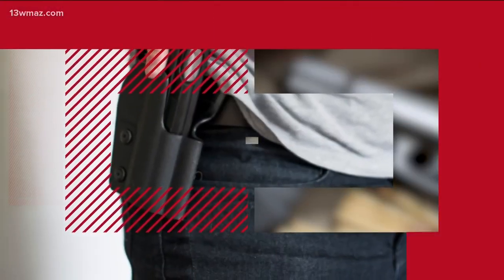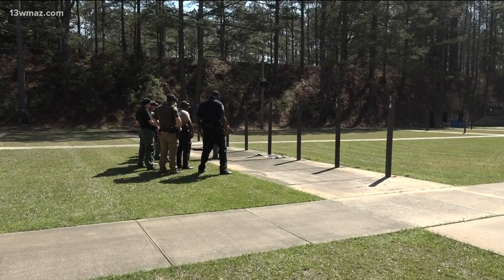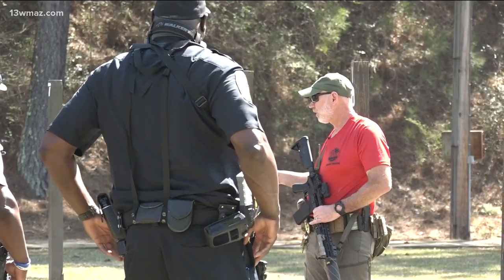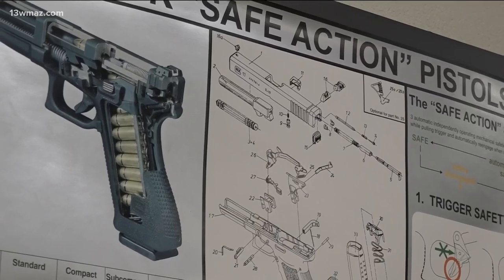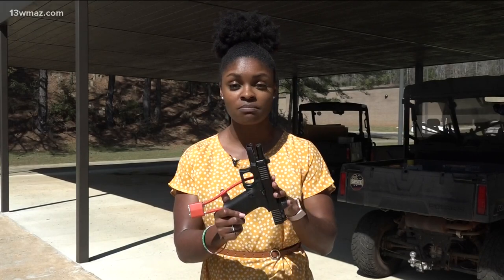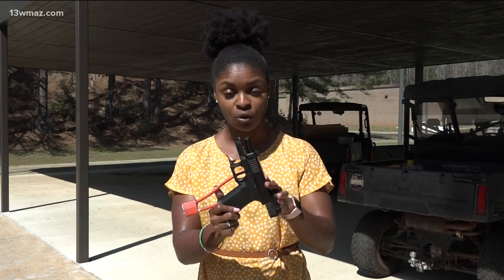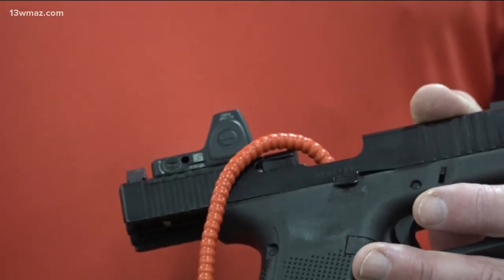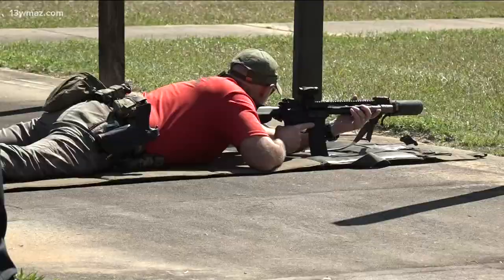Safety instructor advises gun owners to use safety lock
Handling a firearm takes many hours of practice, and if it gets into the hands of someone 17 or younger, it can be deadly. According to the Centers for Disease Control, firearms are the number one leading cause of death for young Americans under age 19. The total passed motor vehicle deaths for the first time in 2020.

13WMAZ News is the #1 station for news and weather in the Central Georgia area, serving people in Dublin, Macon, Milledgeville and Warner Robins.